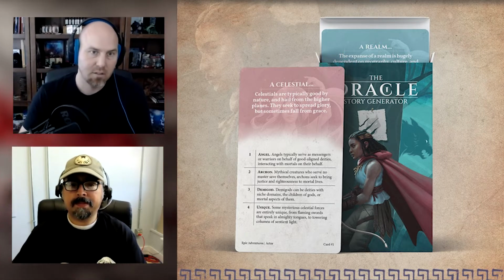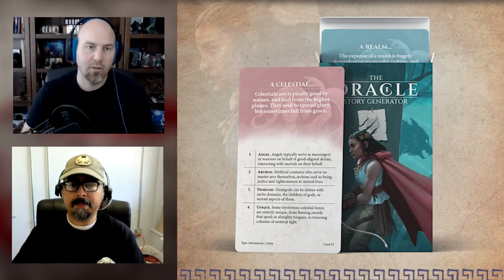The Oracle Story Generator By Nord Games - Everything You Wanted To Know with Chris Haskins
Chris Haskins of Nord Games has a great solution for game masters who may be dealing with writer's block or just want to have some random fun with The Oracle Story Generator, a set of tarot-styled cards with great art and awesome story choices.

If you would like to donate to help this channel, you can buy us a cup of tea